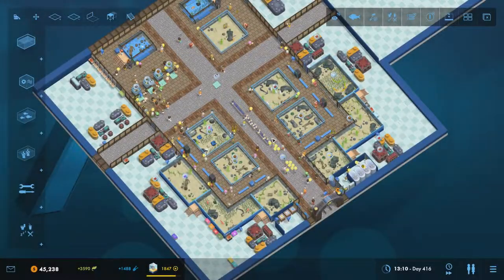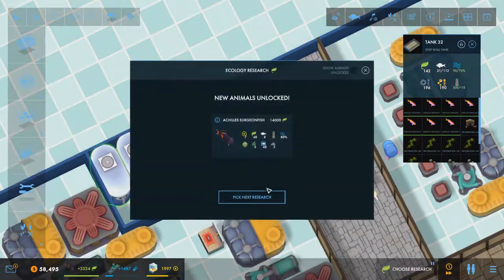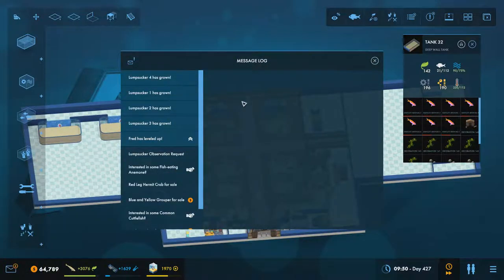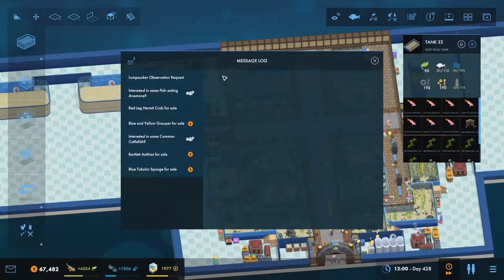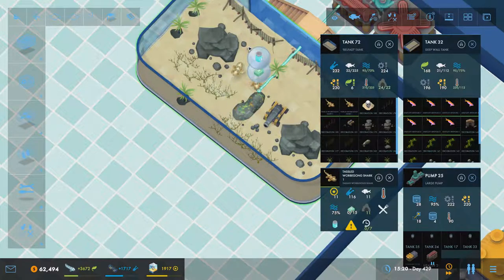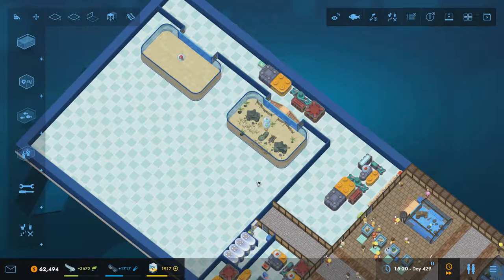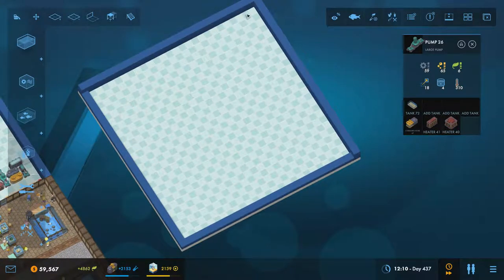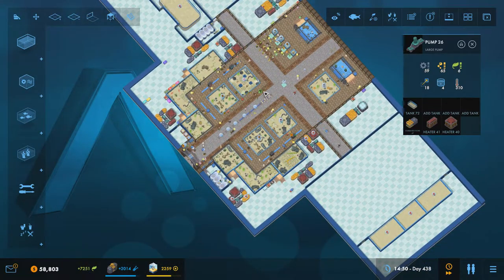Modded Megaquarium - Sandbox Mode - Episode 15 [Tasselled Wobbegong Shark]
➤ Mods

➤ Patrons